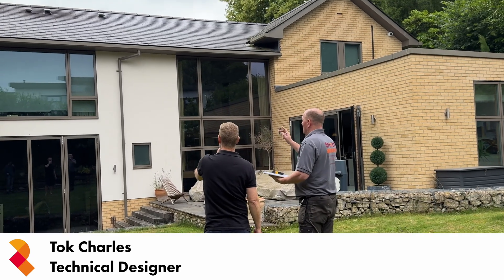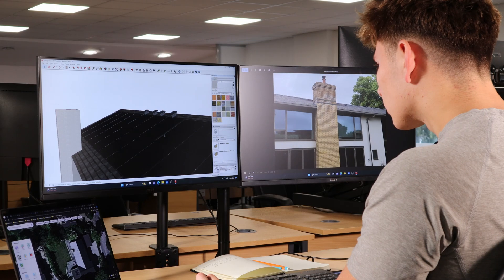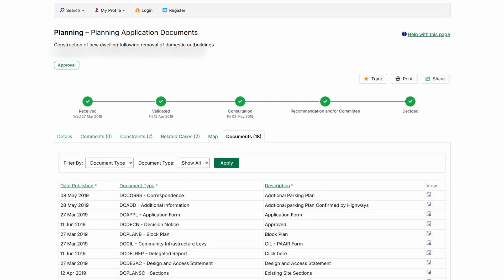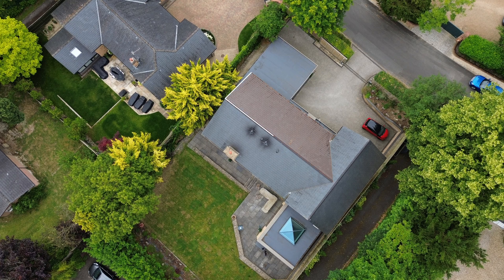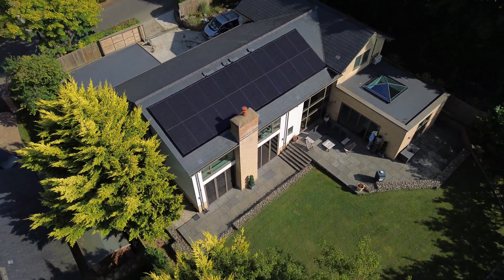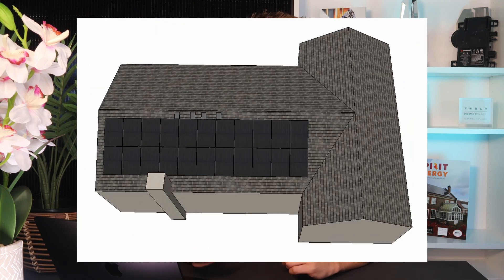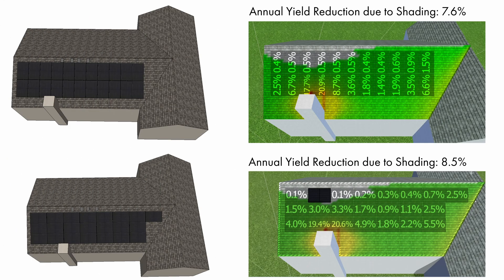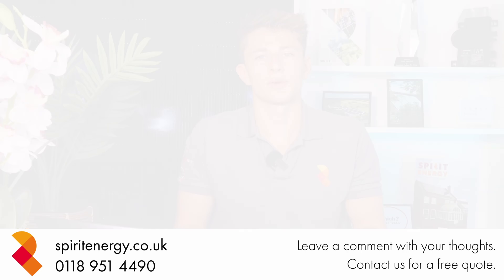Designing a Solar Panel Layout - Sam's Case Study Pt 1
This video is part 1 in an 11 part case study showcasing one of our client's journeys with Spirit Energy from enquiry to installation and handover. It's a perfect example of a typical Spirit Energy installation, and shows the level of technical design work that we put into every project. You can watch it chronologically, or just pick whichever video takes your fancy.

This video shows how we designed the optimal panel layout by looking at and simulating shading.

00:00 Introduction
00:18 Sam's motivation for getting solar
00:40 Measuring the roof from plans
01:11 Measuring the roof from Google Earth
01:28 Designing the solar array
01:57 Choosing the solar panels
02:23 Fitting as many panels as possible
02:49 Portrait Vs Landscape for Shade Mitigation
03:01 Modelling the Shade